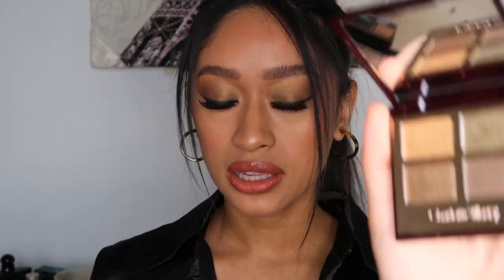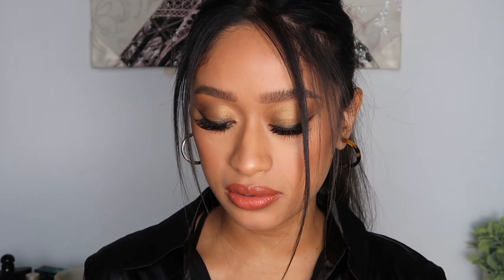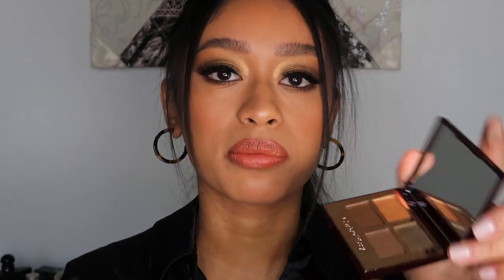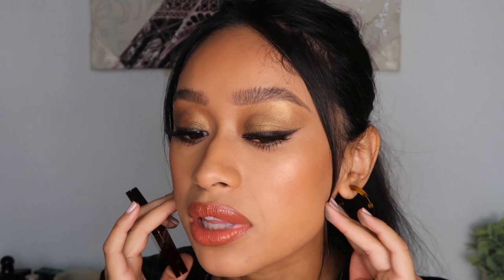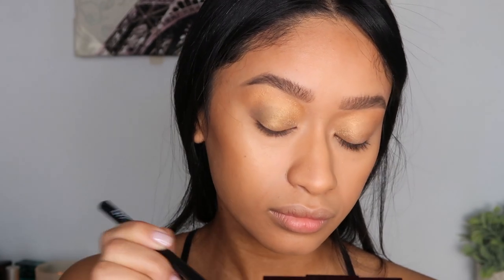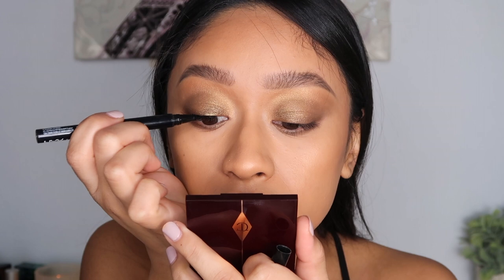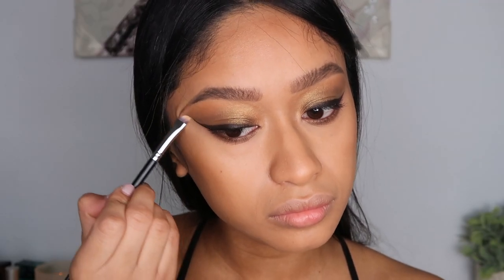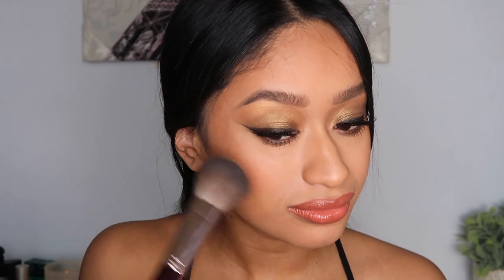NEW! Charlotte Tilbury “The Rebel” Luxury Palette Try On + Swatches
PRODUCTS MENTIONED:

NEW! Charlotte Tilbury The Rebel Luxury Palette
NYX Epic Liquid Eyeliner - Black